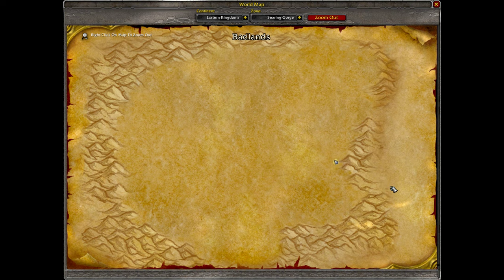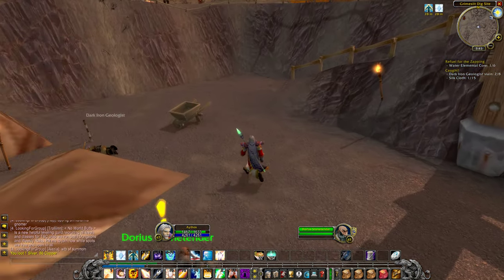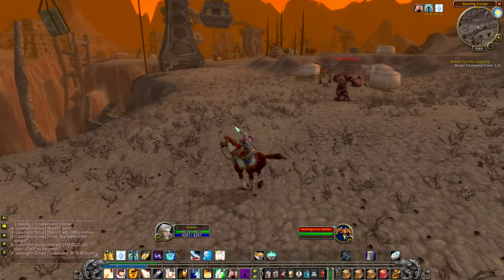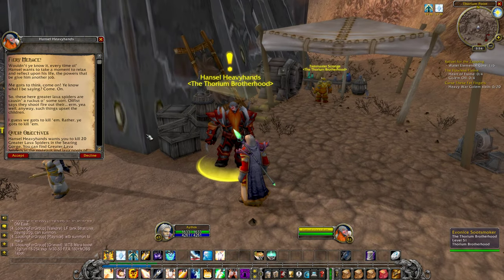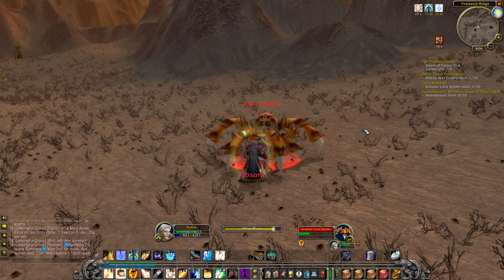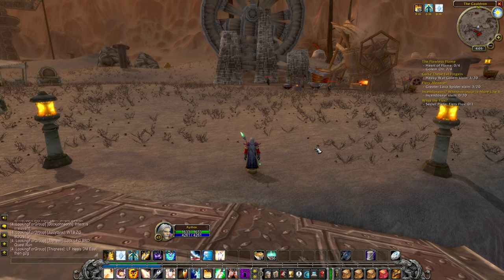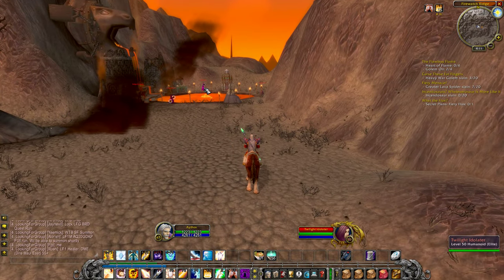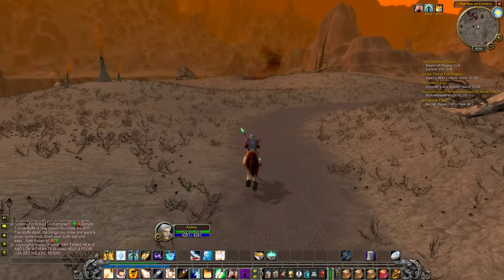Let's Play WoW - CLASSIC - Human Priest - Part 89: Into Searing Gorge - Gameplay Walkthrough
In this leveling playthrough of WoW Classic, we'll journey Azeroth as a Human Priest, smiting our enemies, and healing allies. With a focus on questing and dungeons, we'll see if we have what it takes to support Azeroth's mightiest heroes.